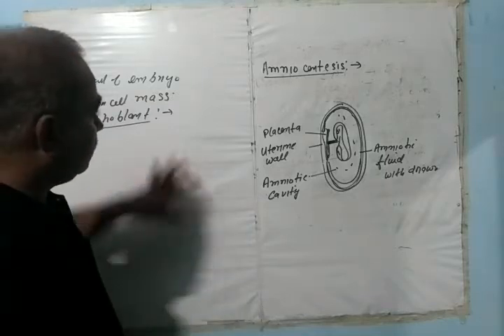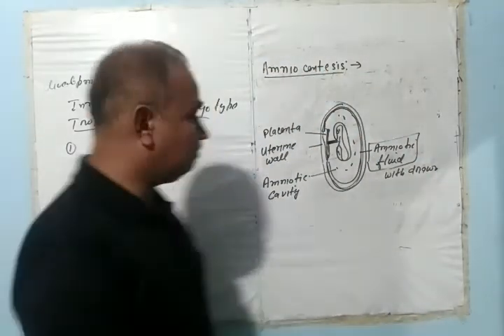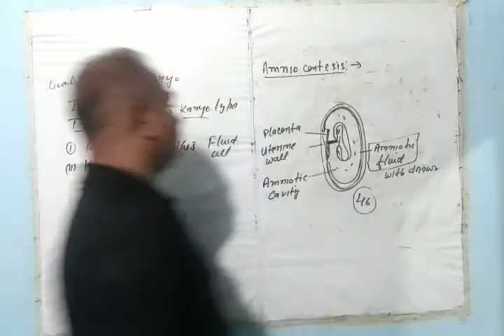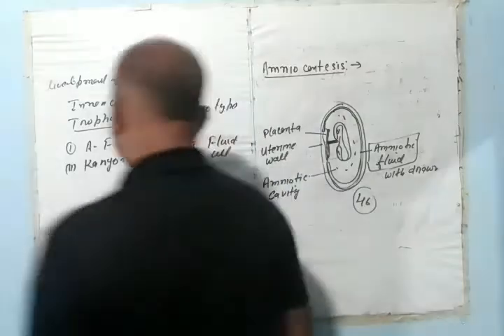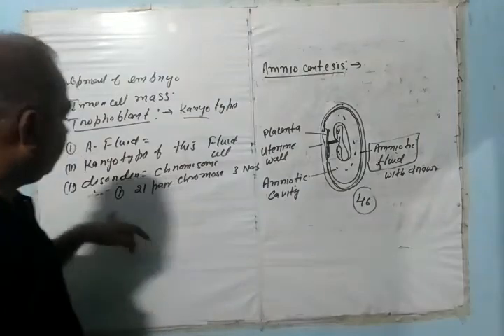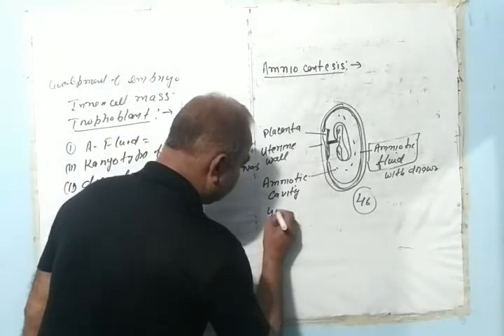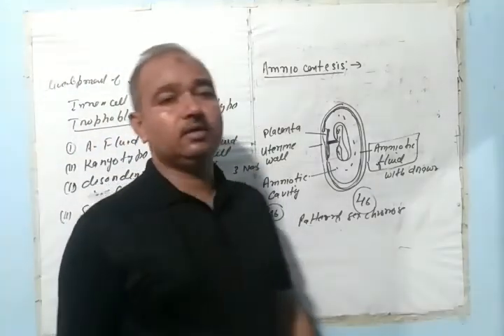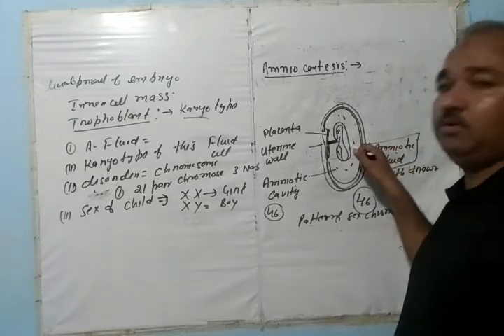Amniocentesis - Reproductive Health | class 12 biology | chapter 4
chapter 4
Reproductive health
Amniocentesis
Sex determination
MTP chromosomal disorders
down's syndrome
zee-shan Academy

Visit the fallowing link for
Other subject